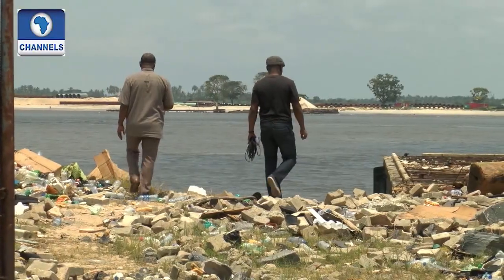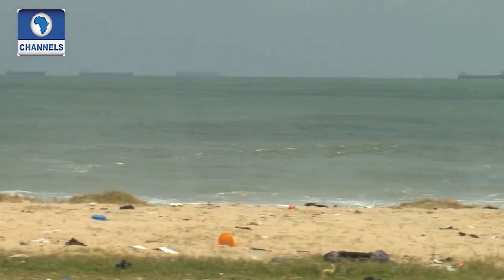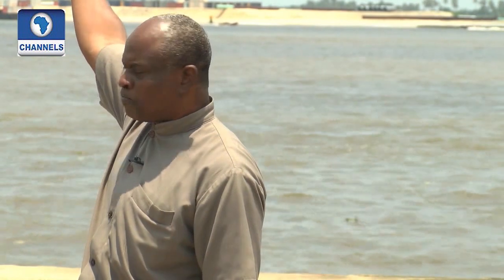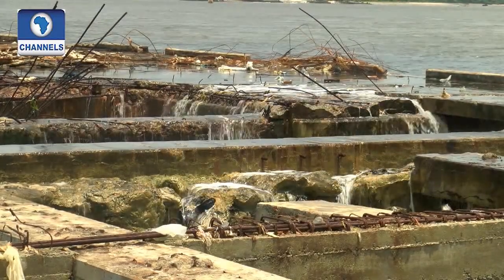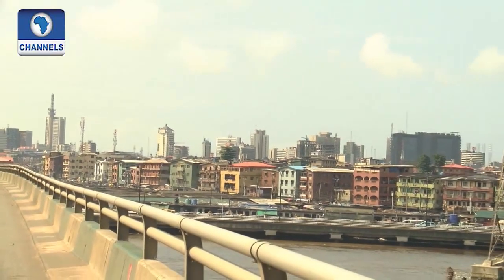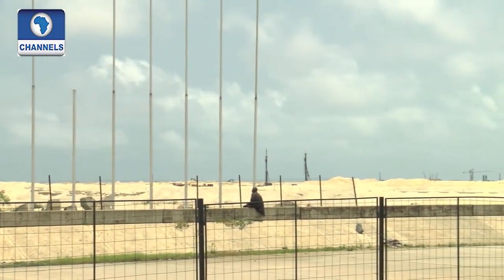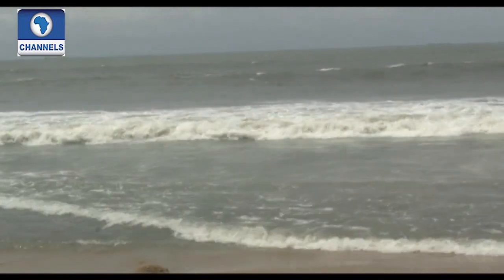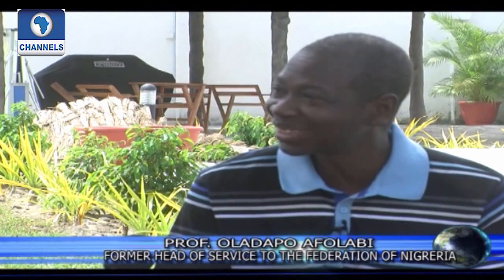Earthfile: Protection Of Lagos Shores Pt 1